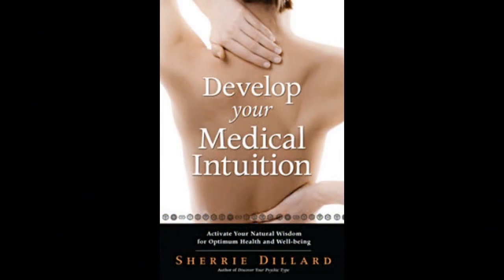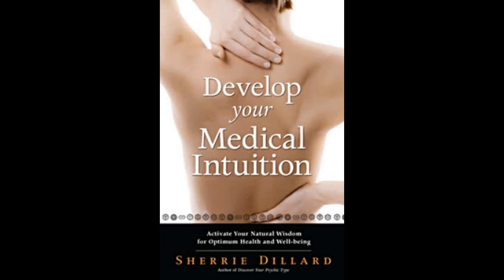Medical Intuition: Hightening Your Vibration